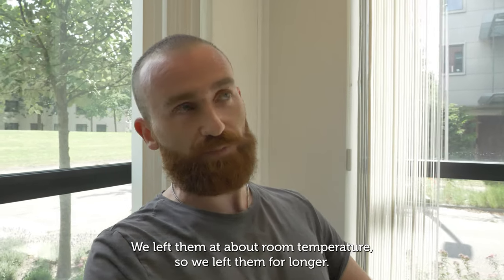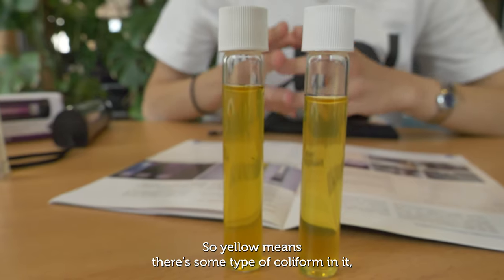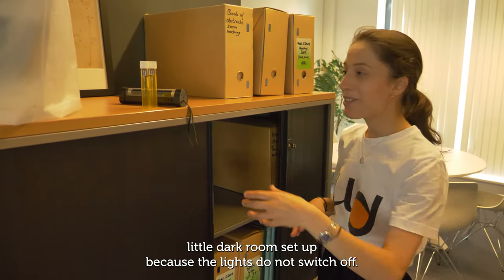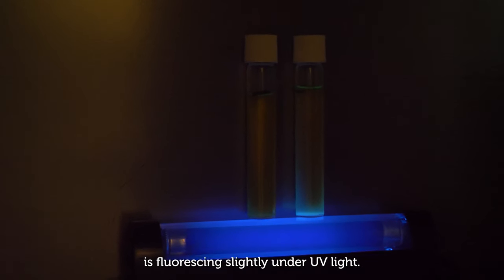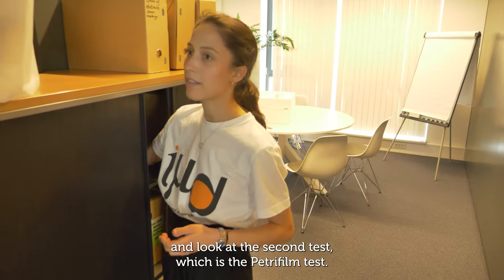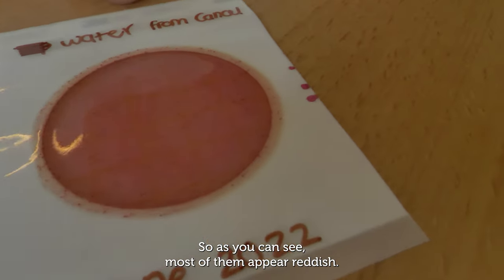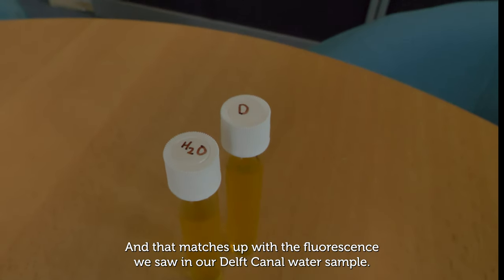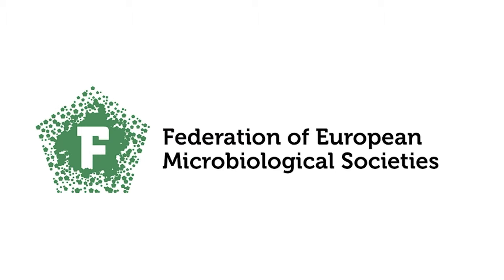Portable Microbiology Laboratory Part 3 - Results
Join us in the final part of this series on the Portable Microbiology Laboratory (PML). Here, Joseph Shuttleworth, Science Communications Project Manager, and Eleni Koursari, Science Communication Officer, interpret the results of the PetriFilm and Colilert tests used on our samples of the Delft canal water and tap water (our control).

Our thanks go to Robert Metcalf for providing the PML for free.